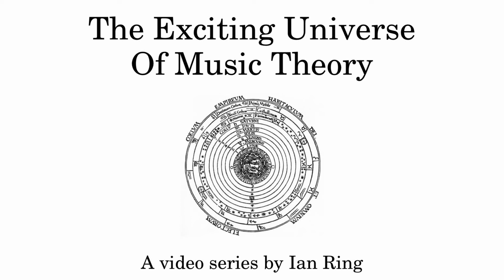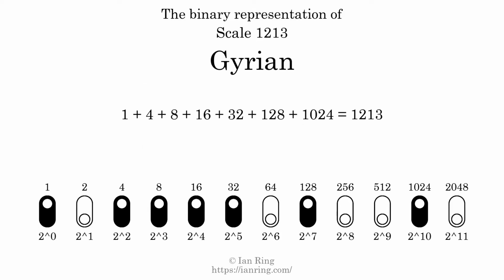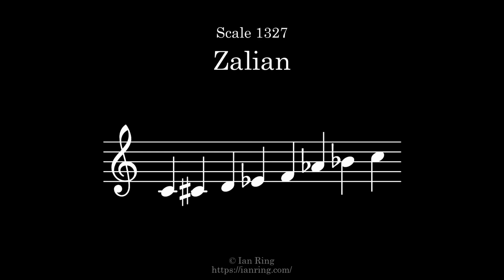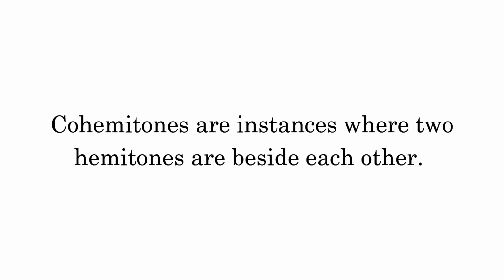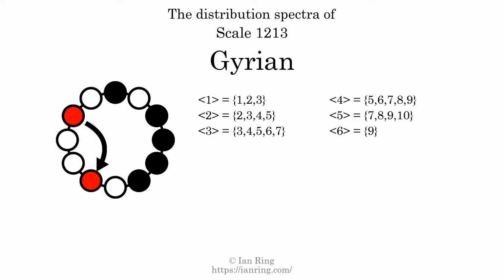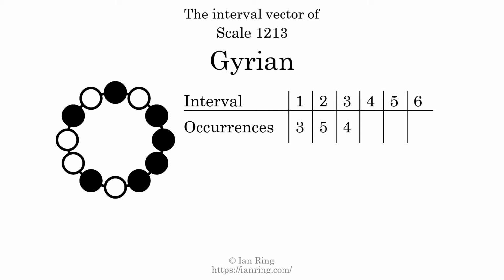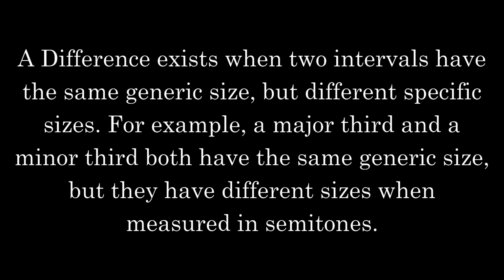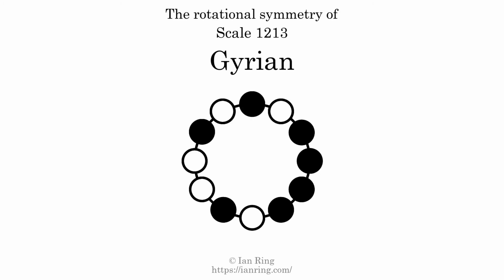Scale 1213: Gyrian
More than you will ever need to know about Scale 1213, a heptatonic scale also known as "Gyrian". Part of an enormous series of scale analysis videos by The Exciting Universe Of Music Theory.